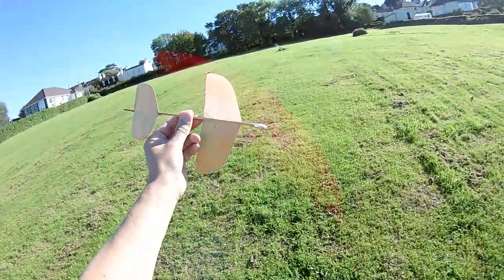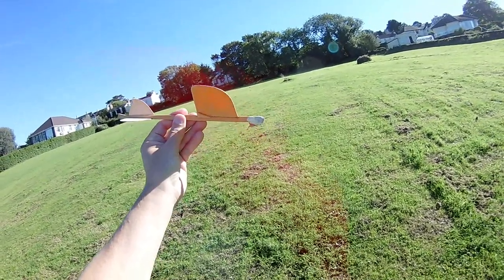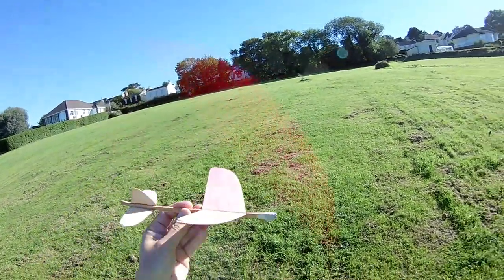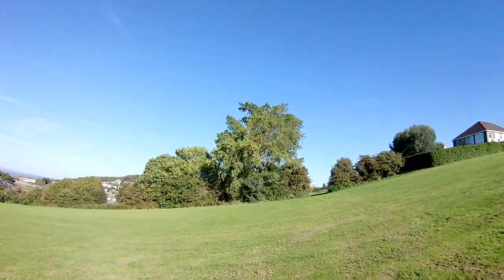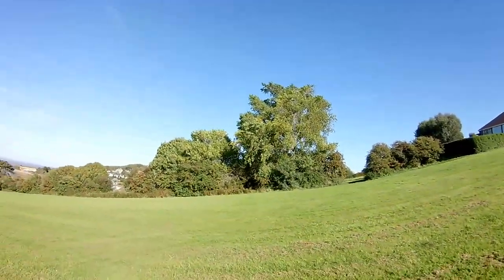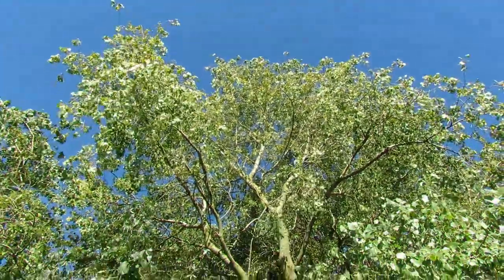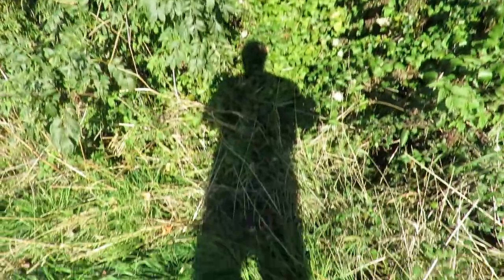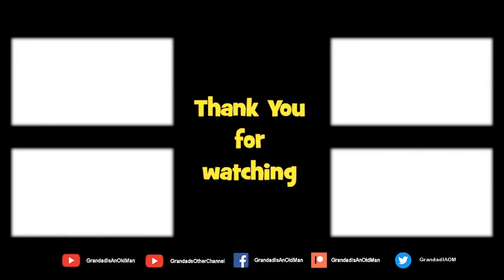Flying the CLG Aleda at Portishead SHORT VERSION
Flying the CLG Aleda at Portishead SHORT VERSION. Nice climb, nice roll out, nice glide Oh Dear !! Nice present for somebody if it ever comes down.

EvoDX Ultra HD 4K Sports and Action Camera